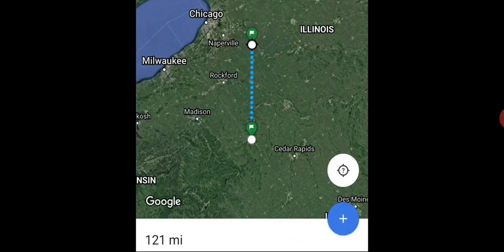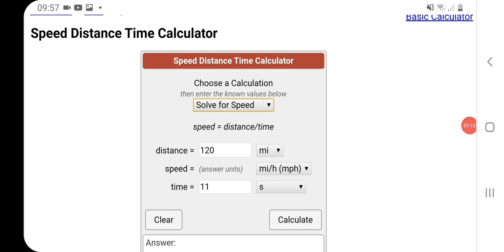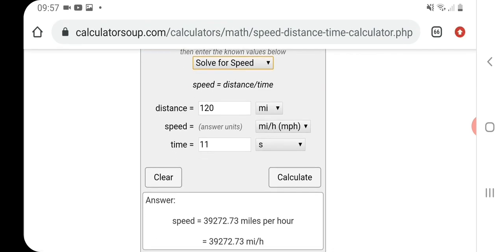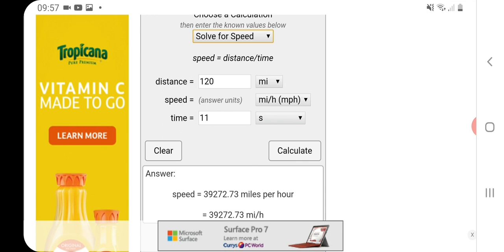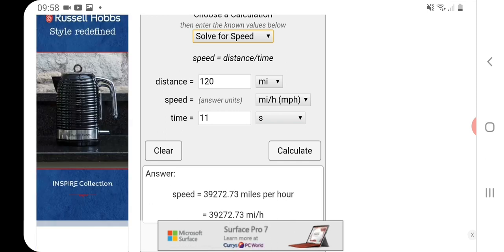Flat Earth The Space shuttle files, part 2.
Old school Nasa at it's best.